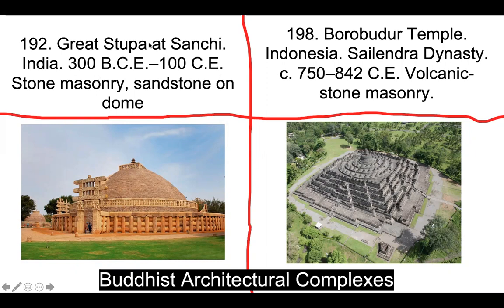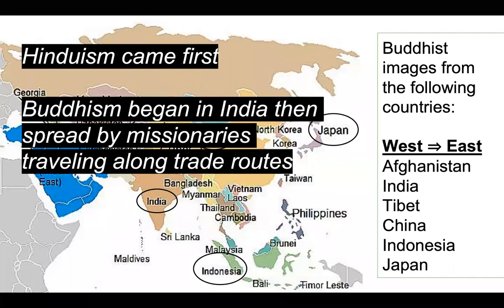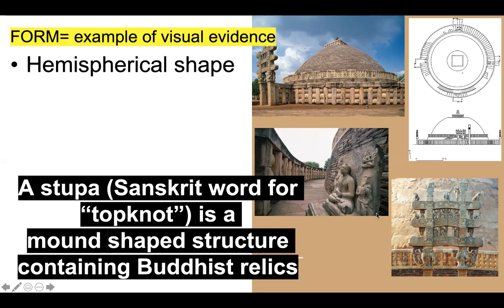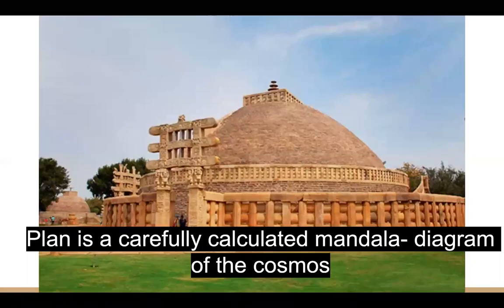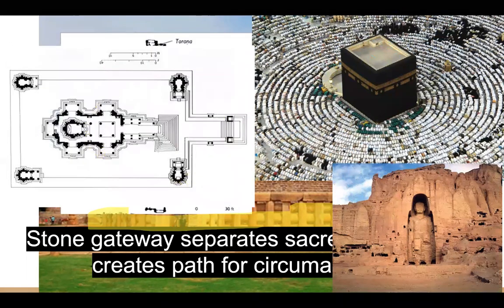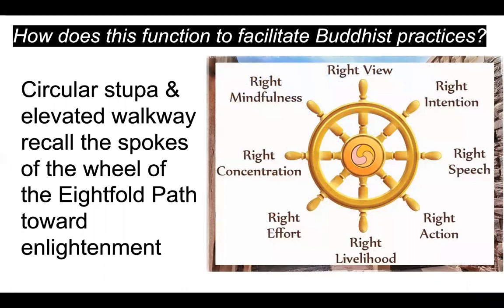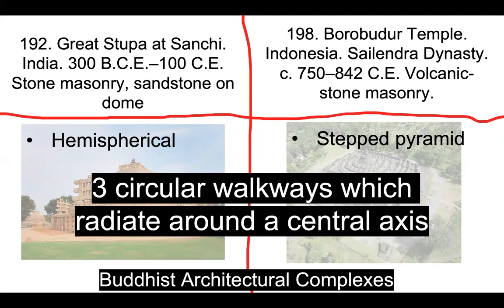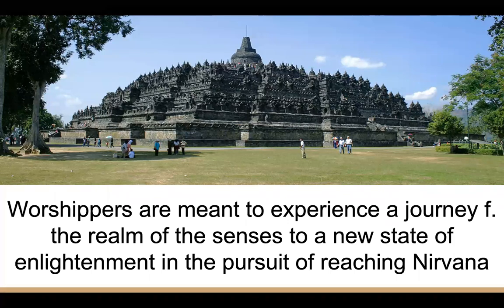Buddhist Architectural Complexes, 192 & 198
#192. Great Stupa at Sanchi & #198. Borobudur Temple